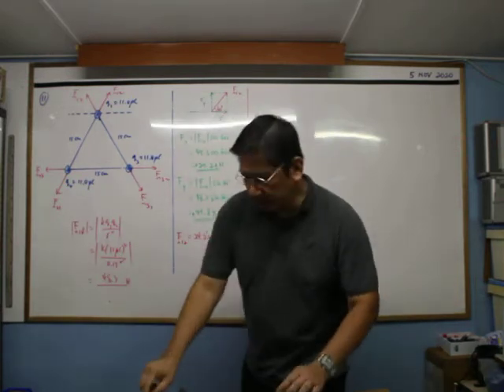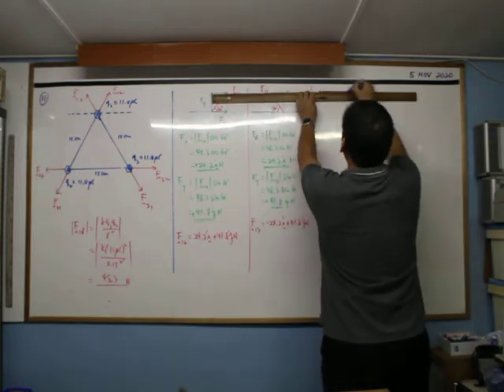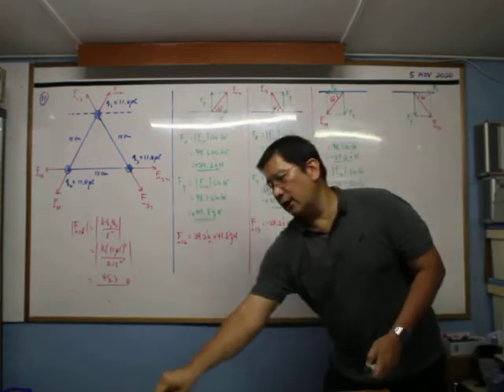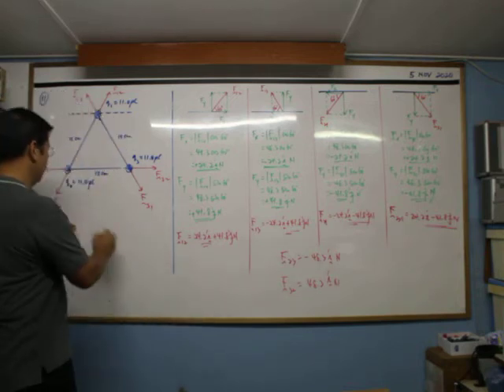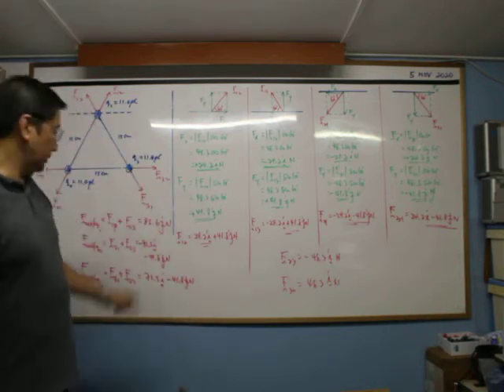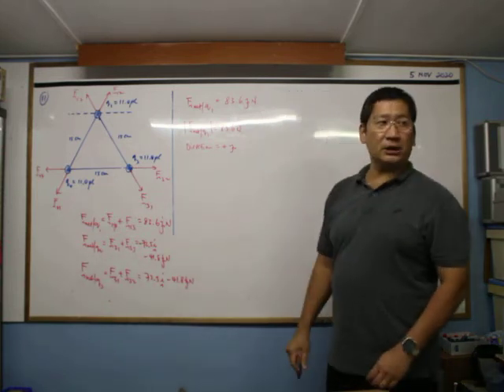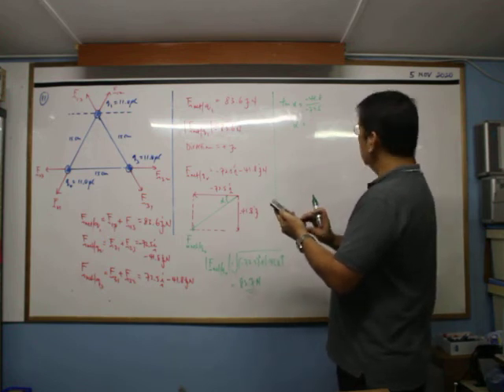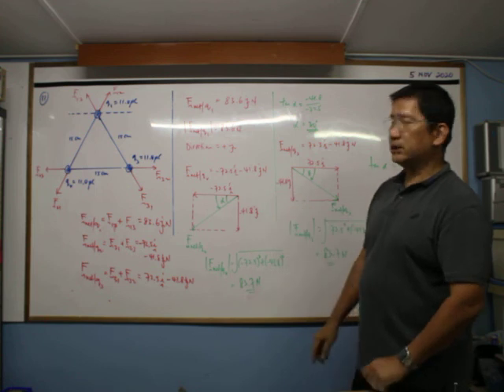HBH-PHY150 TUTORIAL 1(PART 3)